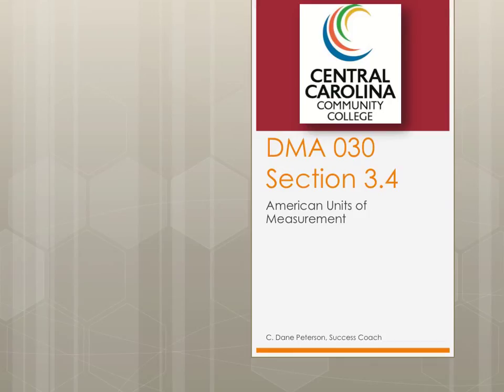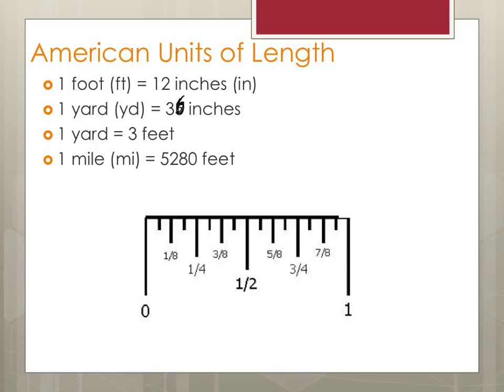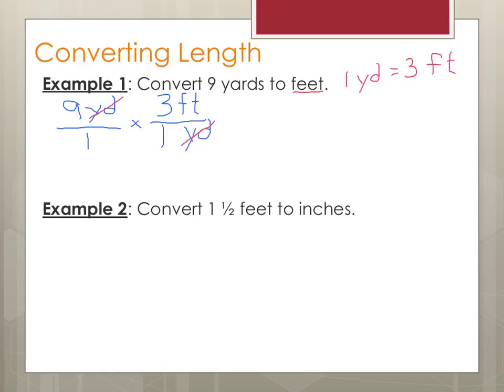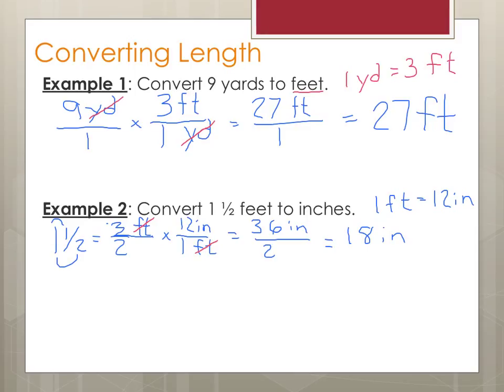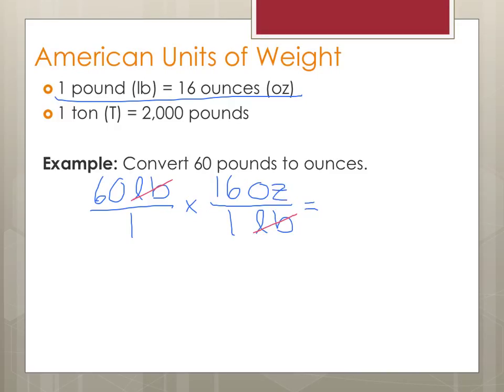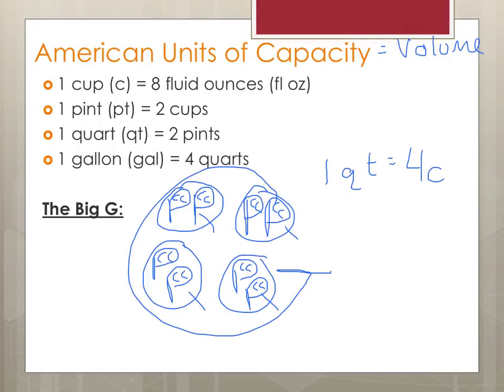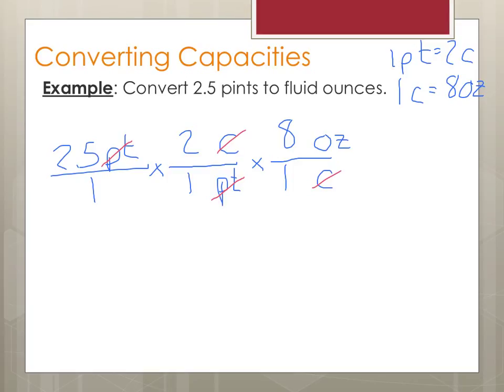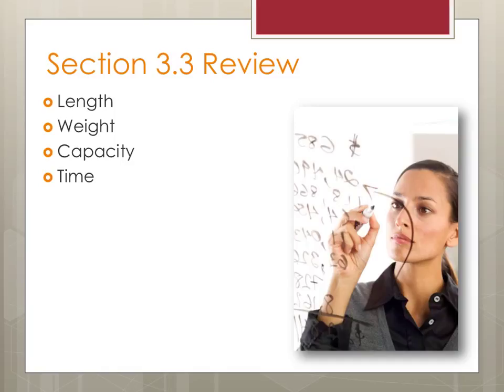DMA 030 Section 3.4